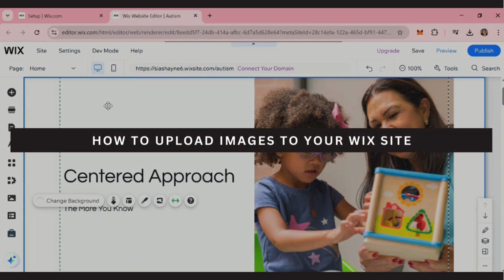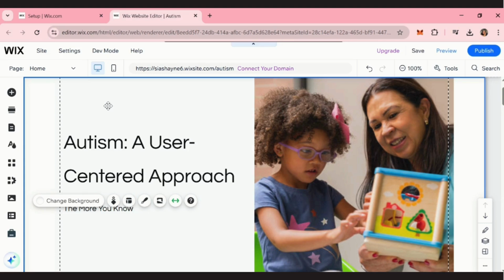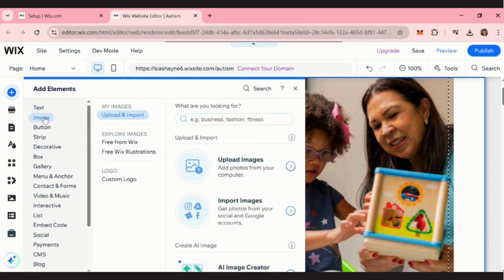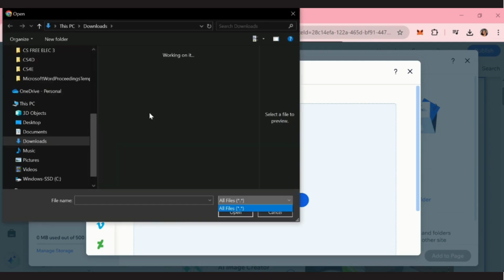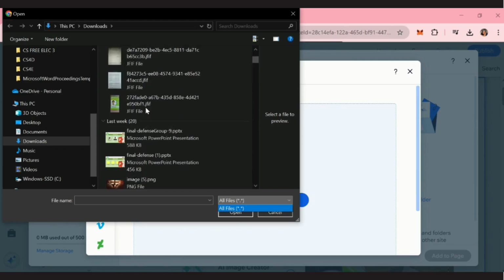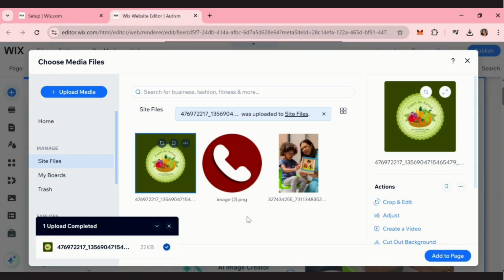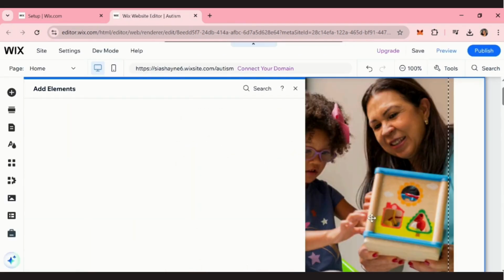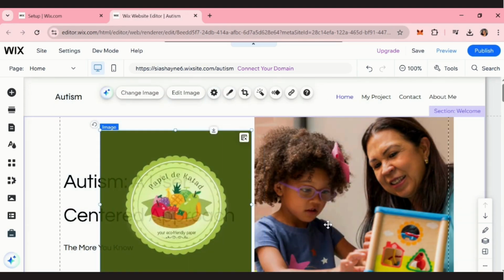How to Upload Images to Your Wix Site | Wix Tutorial (2027)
Want to customize your Wix website with your own photos or graphics? Uploading images is quick and easy—and it’s key to making your site visually unique. In this tutorial, I’ll show you how to upload images to your Wix site, manage them in your media library, and place them anywhere on your pages.

In this tutorial, you'll learn:
How to upload images from your computer or phone
How to use Wix’s Media Manager to organize uploads
How to add images to sections, strips, galleries, and more

Follow these steps to personalize your Wix website with stunning visuals!